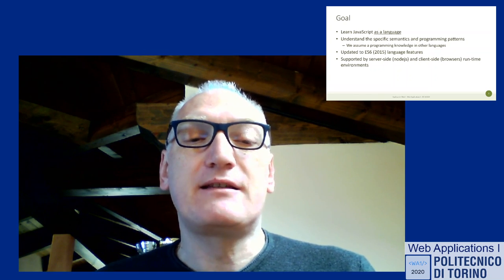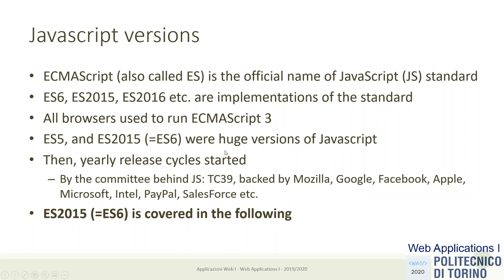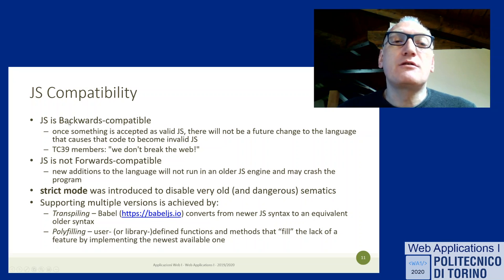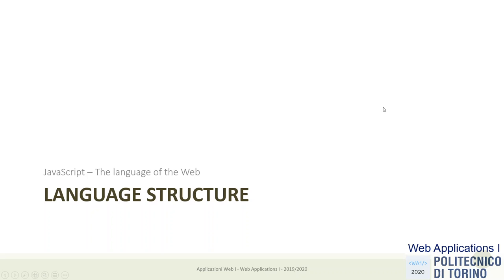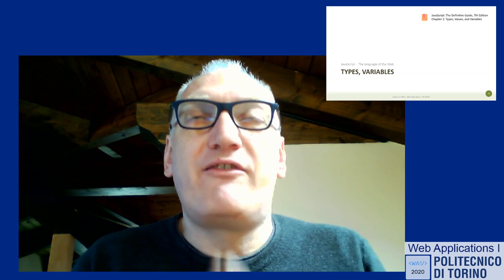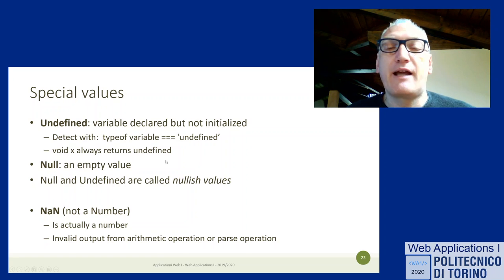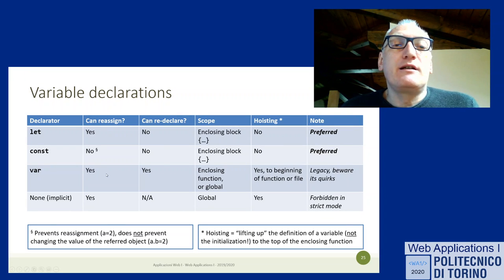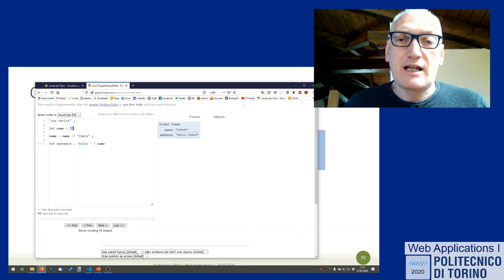WA1-2020-L02: JavaScript (part 1)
Lecture 02, date 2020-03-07: Introduction to JavaScript. Part 1: history, lexical structure, types, values, variables, expressions, arrays, strings.